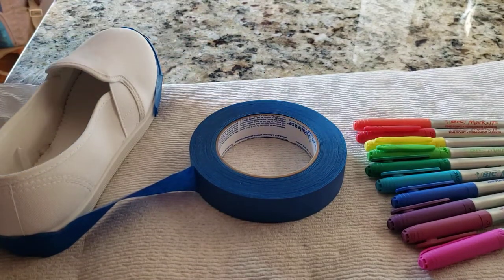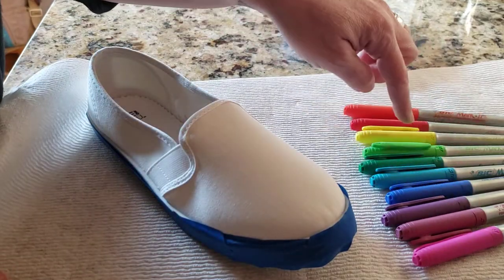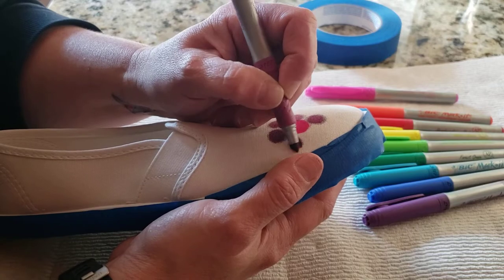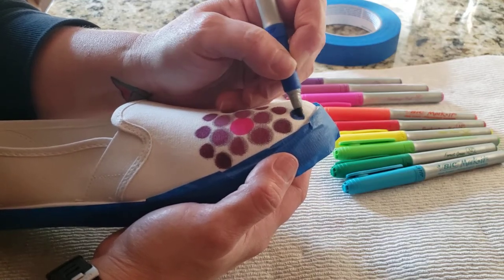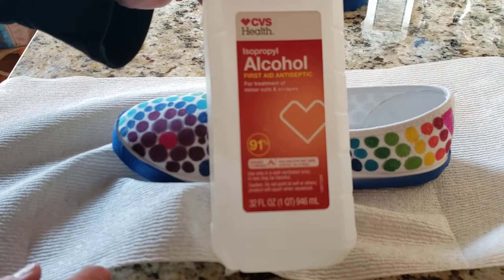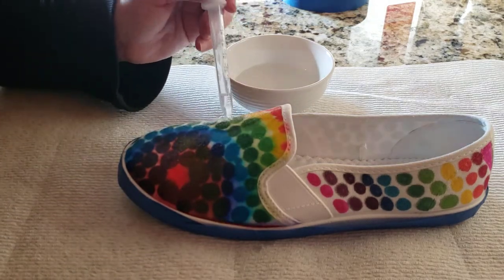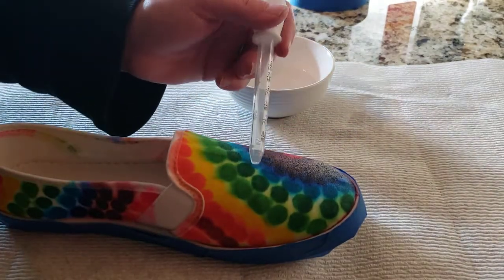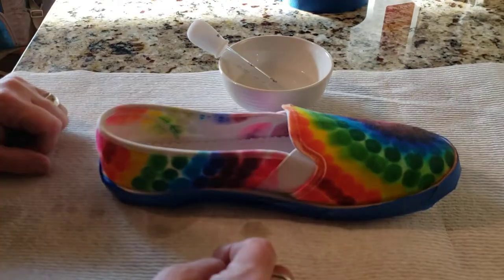Tie dye shoes